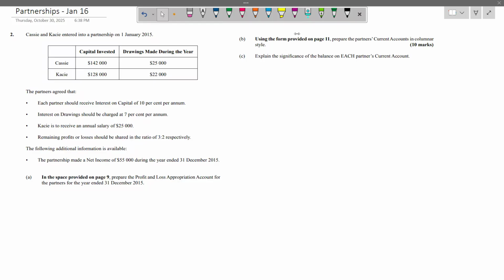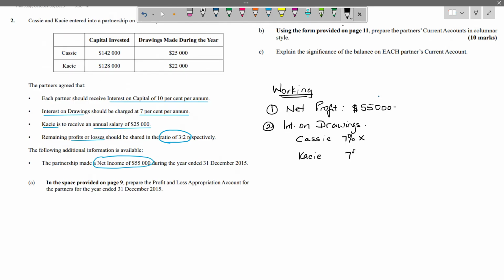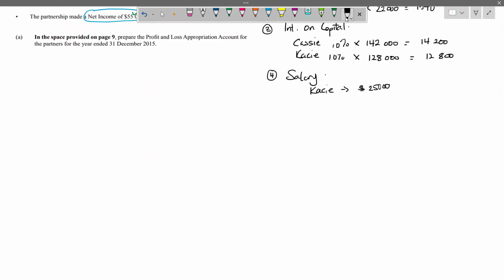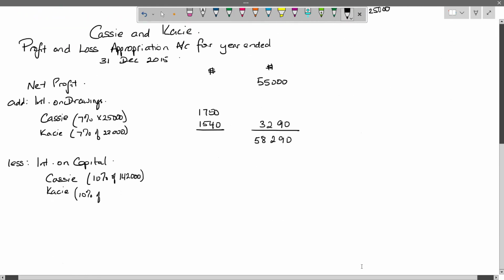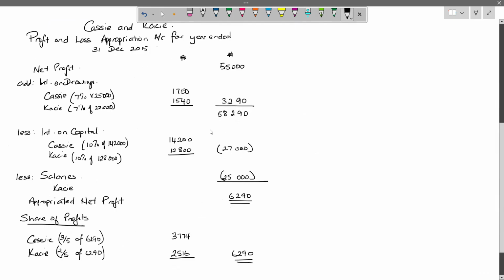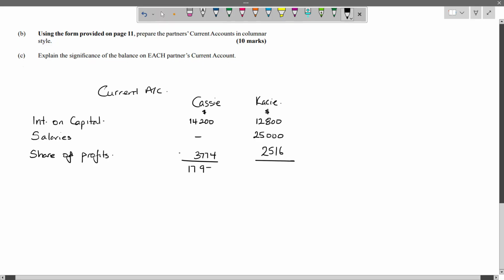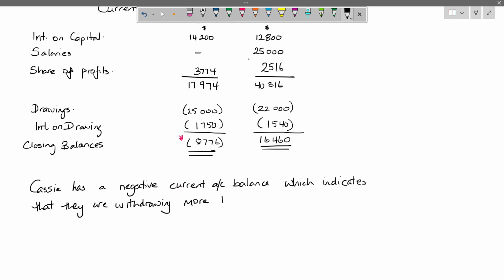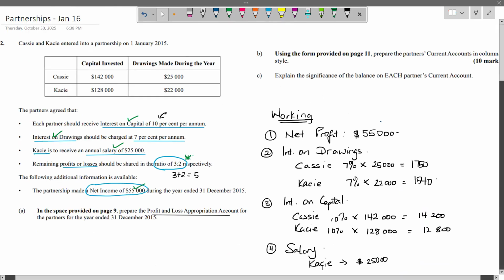CSEC POA Partnership Question Solved | January 2016 Paper 2 (Full Solution)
This video provides the complete solution to the Partnership question from the CSEC Principles of Accounts (POA) January 2016 Paper 2.

Partnership accounts can be one of the most challenging topics, so we break down the entire process step-by-step. This tutorial shows you exactly how to approach this past paper question to secure maximum marks on your CSEC exam.

We cover the preparation of all required accounts, including:

The Partnership Appropriation Account (or Profit and Loss Appropriation Account).

The Partners' Current Accounts and/or Capital Accounts.

The final Statement of Financial Position (Balance Sheet) showing how the partners' balances are treated.

Use this full solution to revise your accounting principles and prepare effectively for your CSEC POA examination.